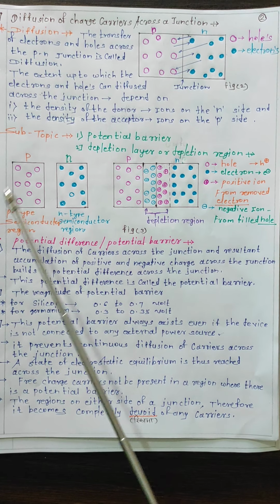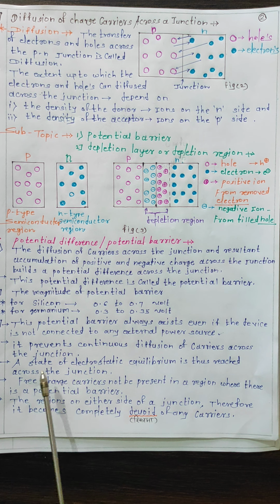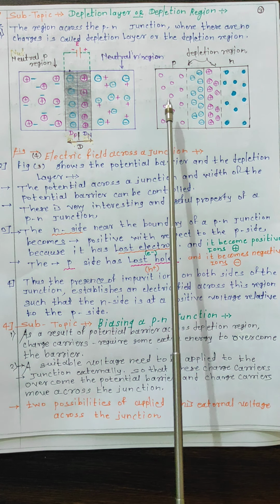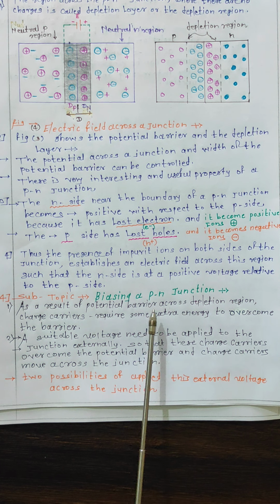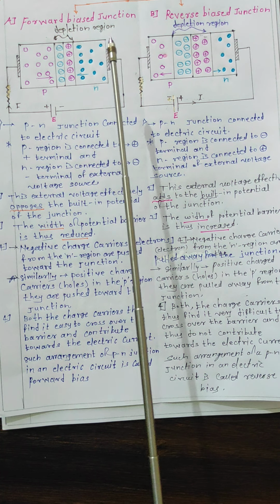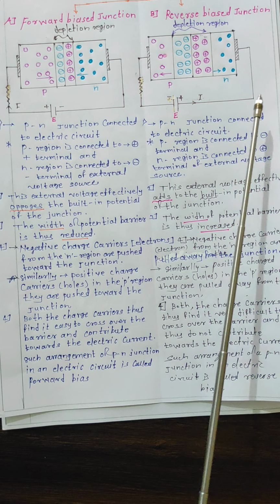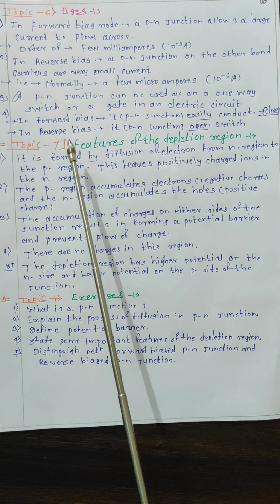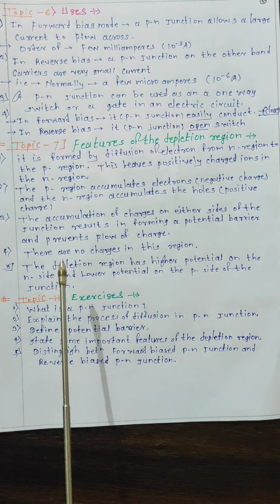Semiconductor Lecture 3.1